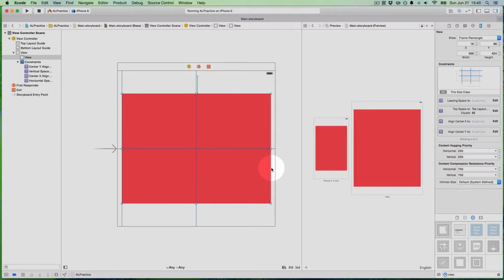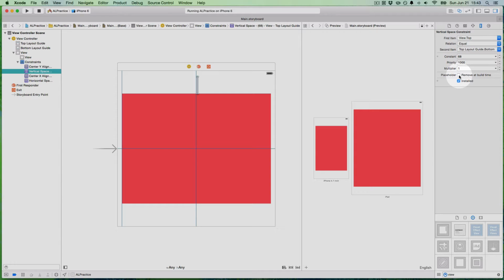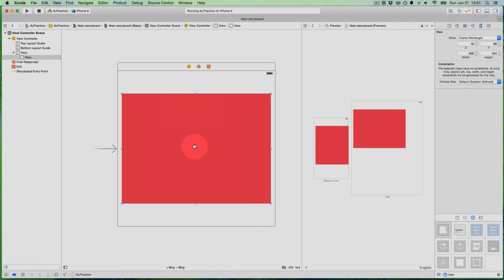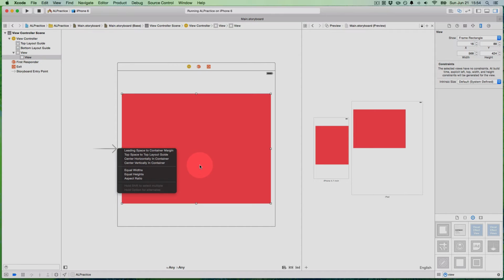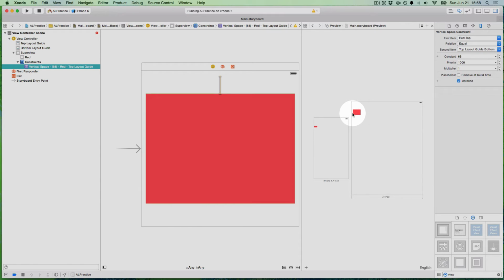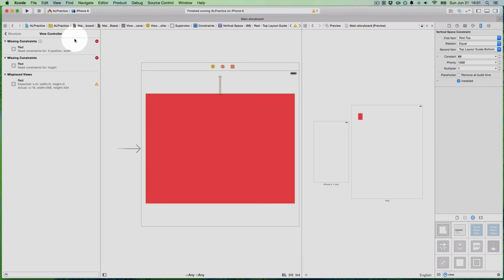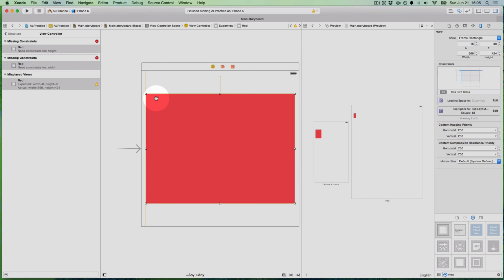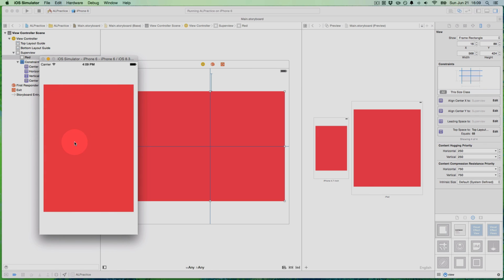Auto Layout, Part 4 - Remove & Add Constraints